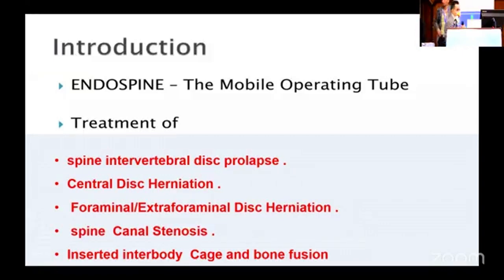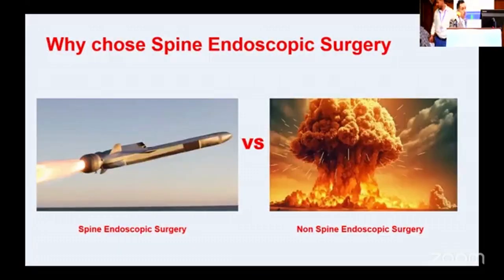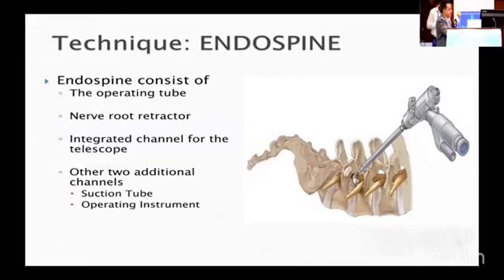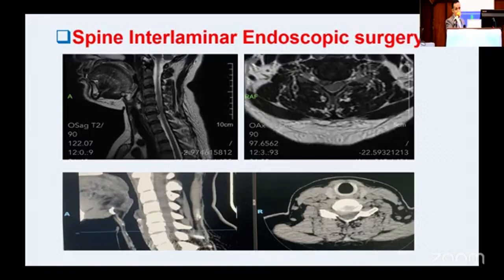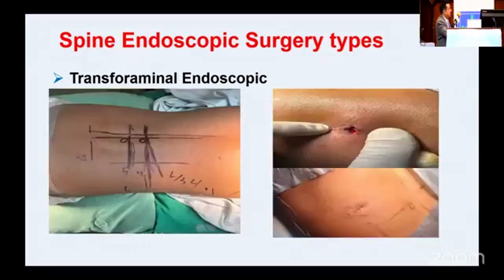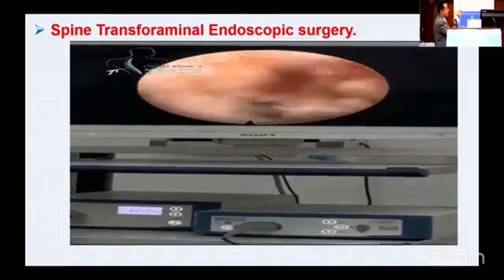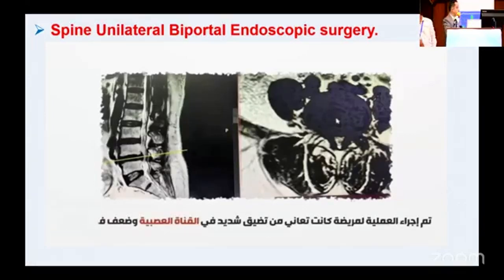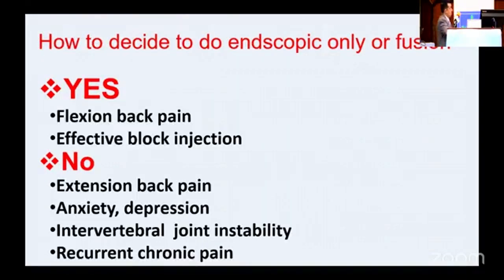محاضرة عن أحدث البحوث في مجال علاج العمود الفقري بالمنظار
"في خطوة نحو مستقبل واعد لعلاج أمراض العمود الفقري ، ألقى الدكتور عصام ناصر العطار  ((دكتوراه جراحة ومناظير العمود الفقري))
محاضرة استثنائية في المؤتمر السادس لأمراض المخ والأعصاب والعمود الفقري . تناول الدكتور أحدث البحوث والتجارب السريرية التي من شأنها أن تحدث نقلة نوعية في مجال علاج العمود الفقري بالمنظار
للحجز أو الاستفسار: يرجى التواصل على الرقم 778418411 أو 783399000.